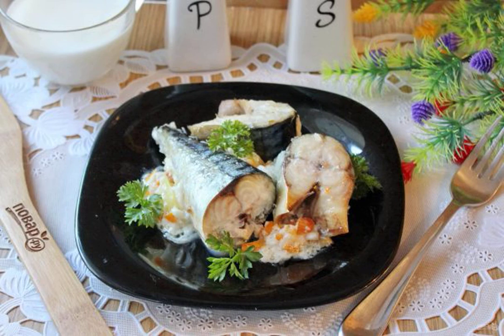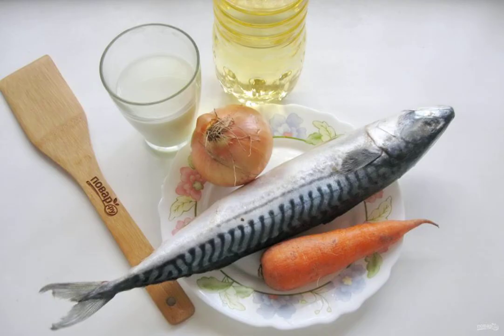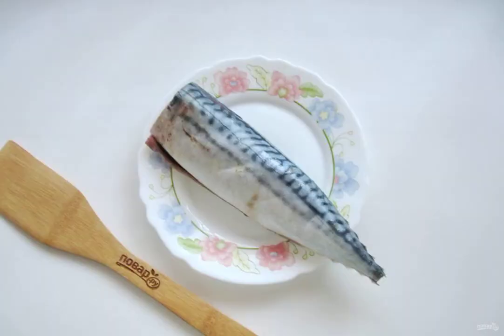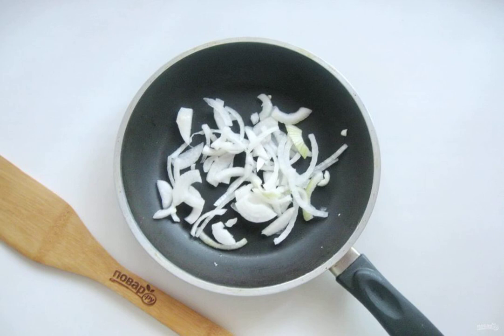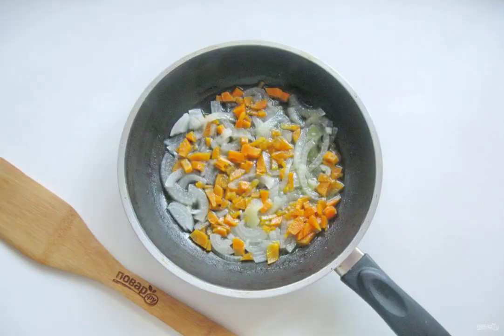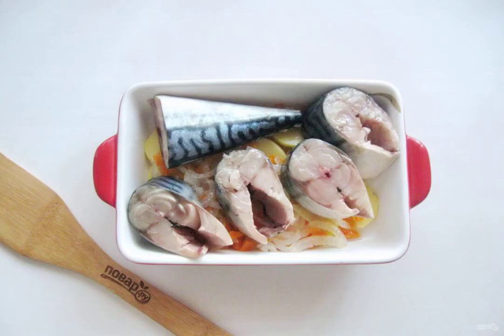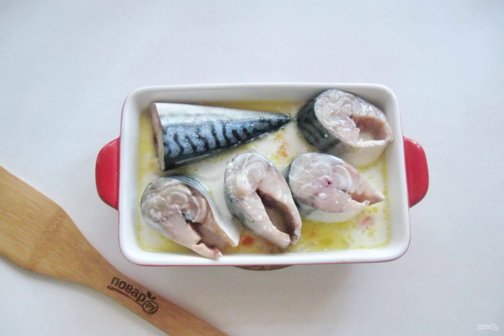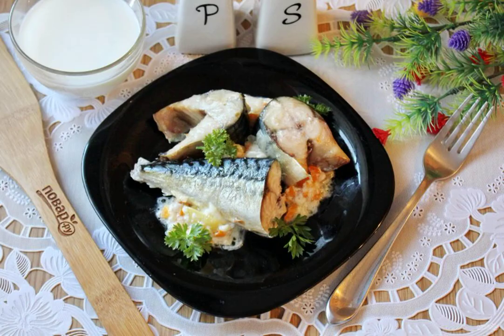Mackerel in milk. Dinner recipes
Mackerel is an excellent commercial fish. It is boiled, fried, deep-fried, salted, smoked and marinated. But let's cook mackerel in milk, baked in the oven. Simple, healthy and very tasty!

Ingredients:
Mackerel — 1 Piece, Onion-1 Piece, Carrot — 1 A Piece, Sunflower oil-20 Milliliters, Milk-250 Milliliters, Salt — To taste,